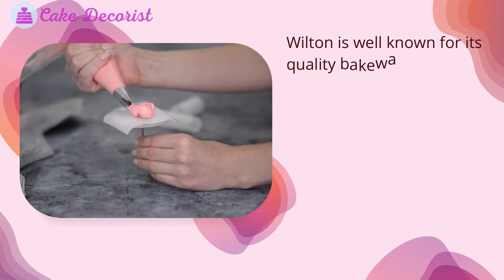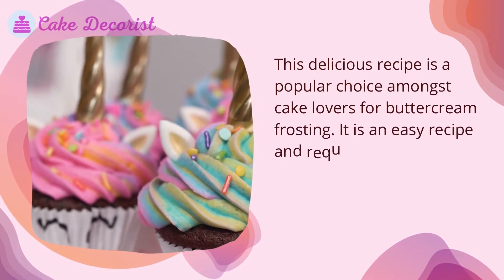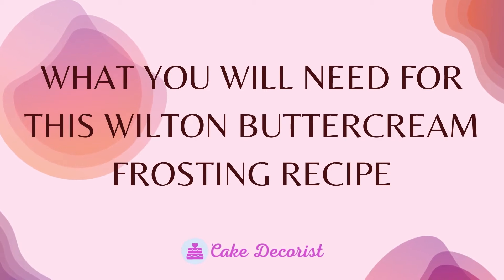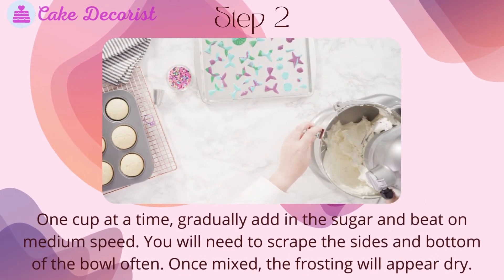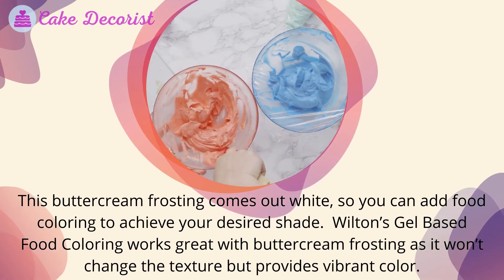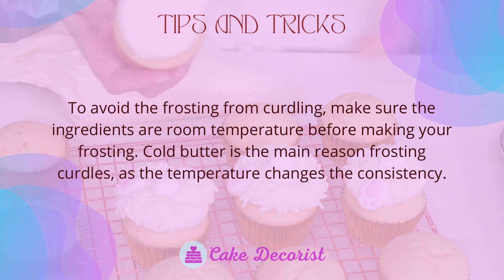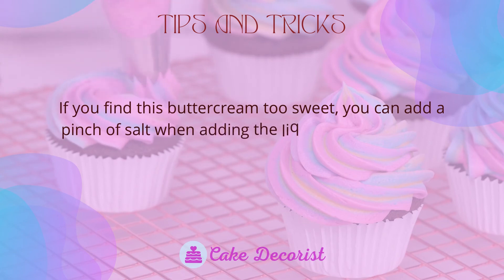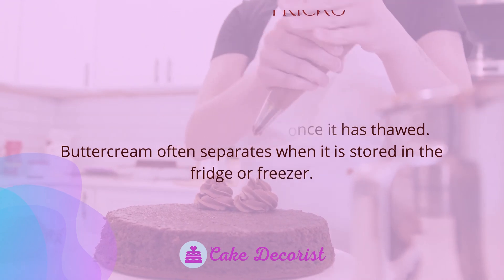Amazing Wilton’s Buttercream Frosting Recipe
Wilton is well known for its quality bakeware and amazing recipes.  They are dessert experts and their products can be found in stores all over. There’s no doubt that Wilton buttercream frosting recipe will satisfy your sweet cravings.